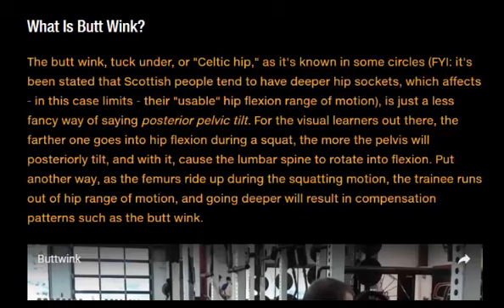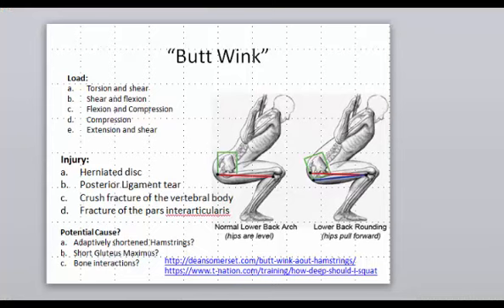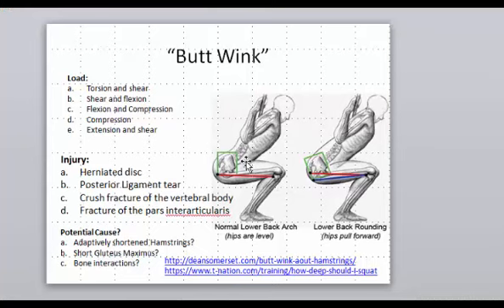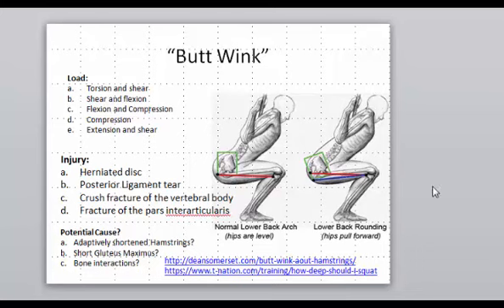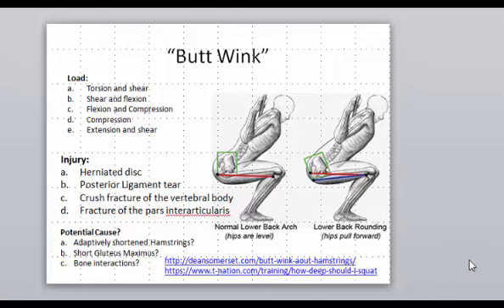ButtWink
Posterior tilt during the squat motion